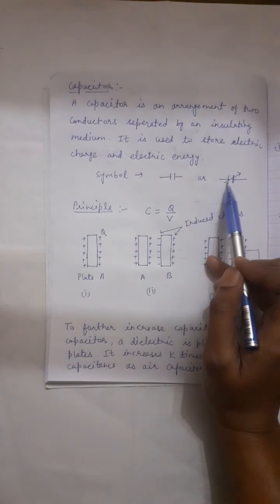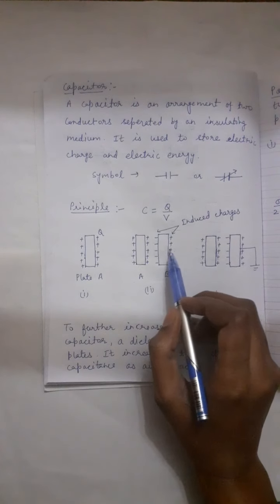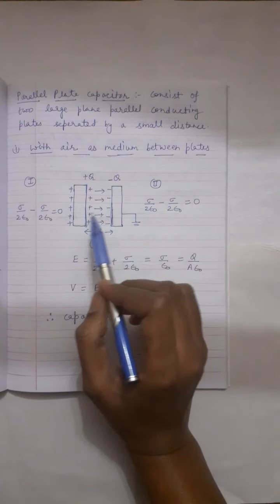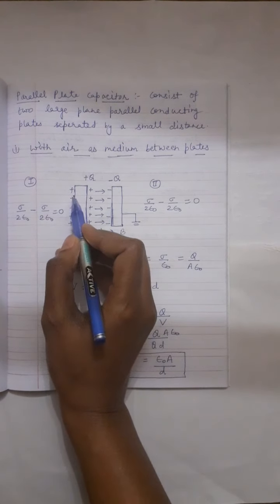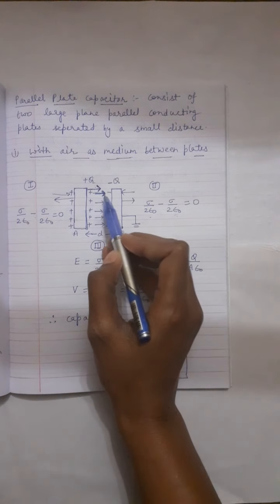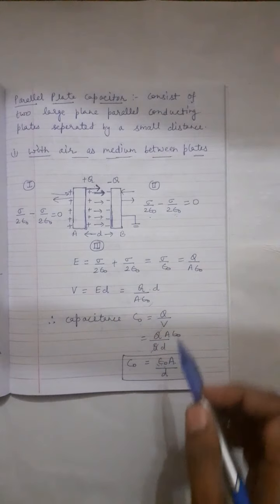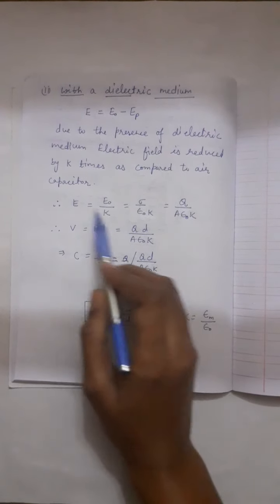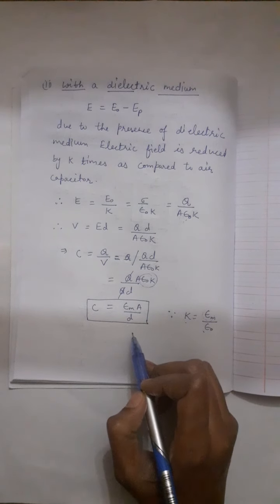Electric potential and capacitances, Lecture-6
capacitor, Principle of capacitor, parallel plate capacitor, calculation of capacitance with air and with a dielectric madium between the plates.